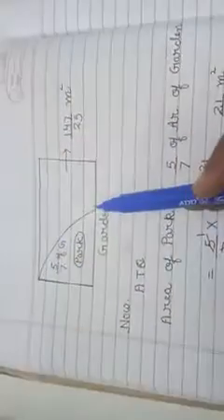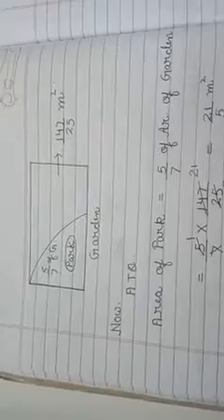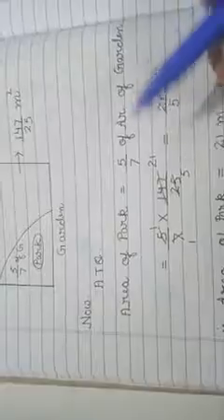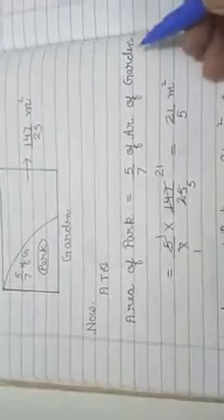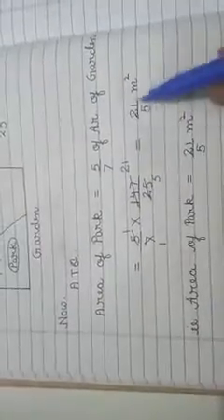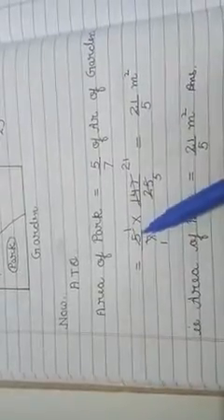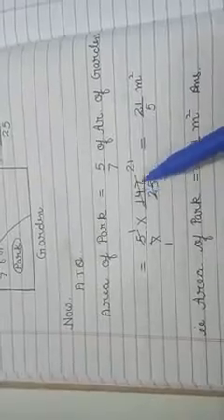Ex 1.4 word problems of rational numbers. Class - VIII